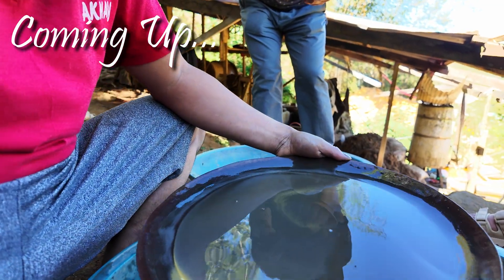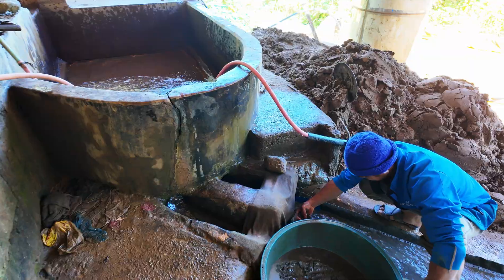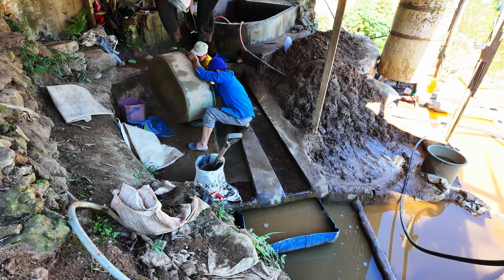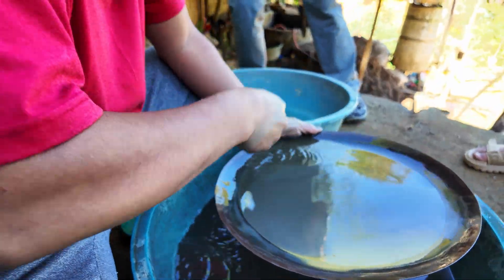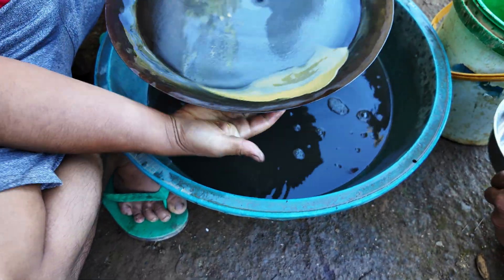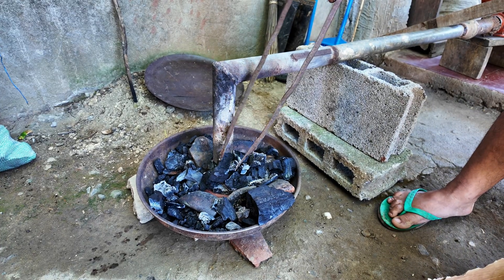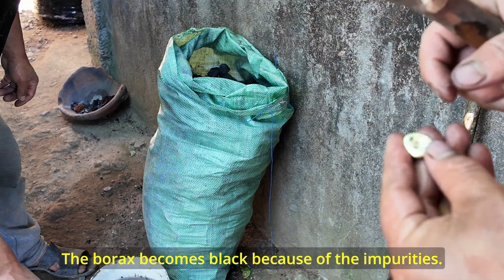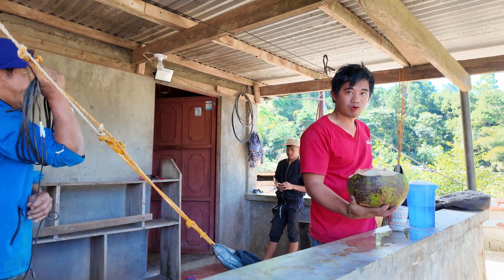Capturing Floating Gold: Mercury-Free Panning to Smelting | Benguet Method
In the final video featuring the Benguet Mercury-Free mining in the Philippines, we take a closer look at the panning, grinding, and smelting involved in this eco-friendly method.

This method is for Small-scale gold miners wishing to eliminate the use of mercury while capturing more gold.

Chapters:
0:00 Intro
0:17 Panning
0:53 Sluicing Tailings
1:52 More panning
2:57 Grinding
3:18 Floating Gold
6:47 Bagging Gold
7:34 Smelting Setup
9:00 Borax and Gold go In
9:58 Gold Melted
11:16 Removing Gold
12:11 Gold Button